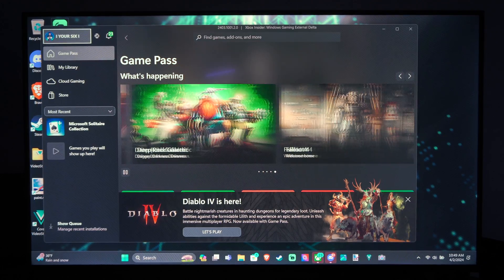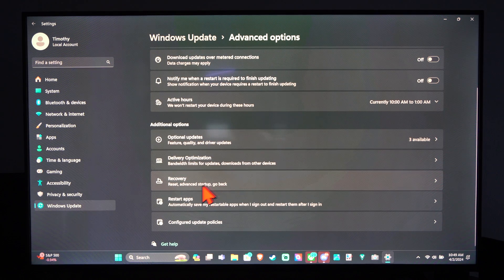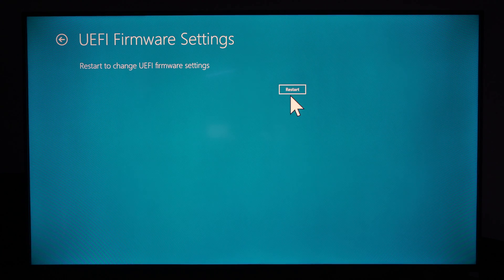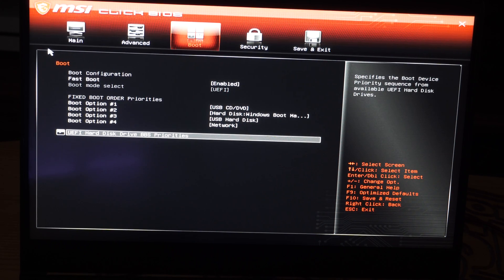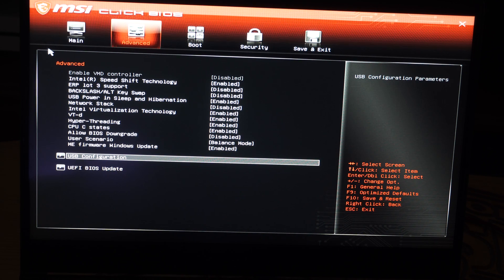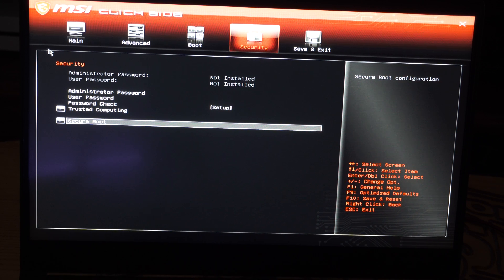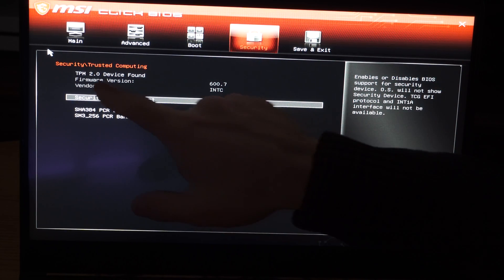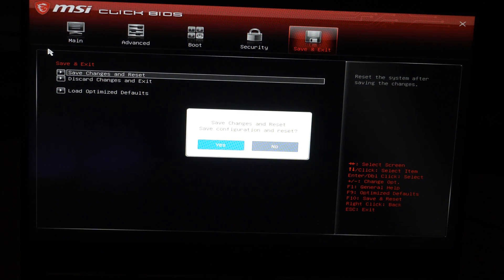How to Enable TPM 2.0 On your Windows 10 or 11 PC (Bios Menu)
Enabling TPM 2.0 on your Windows 10 or 11 PC is essential if you plan to upgrade to Windows 11. TPM (Trusted Platform Module) 2.0 is a crucial component for security features like Windows Hello (for identity protection) and BitLocker (for data protection). Let’s walk through the steps:

Check Your Current TPM Status:
First, run the Windows PC Health Checker to see if TPM 2.0 is detected on your PC.
If not, proceed to the next step.

Access BIOS/UEFI Settings:
Reboot your PC and enter the BIOS/UEFI settings. You can usually do this by pressing a specific key during startup (common keys include F2, F10, or Del).
Navigate to the security tab.

Enable Trusted Computing:
Look for an option related to trusted computing or TPM. It might be labeled as PTT (Platform Trust Technology).
Enable the trusted computing option and select PTT as the TPM device.
Save the configuration and exit the BIOS/UEFI.

Verify TPM Readiness:

Run the tpm.msc command in the Run dialog (press Windows Key + R).
Check if TPM is ready for use.

Additionally, go to Windows security settings and verify that the security processor is providing additional encryption.
Recheck Windows 11 Compatibility:
Run the Windows PC Health Checker again to ensure your PC now meets Windows 11 requirements.